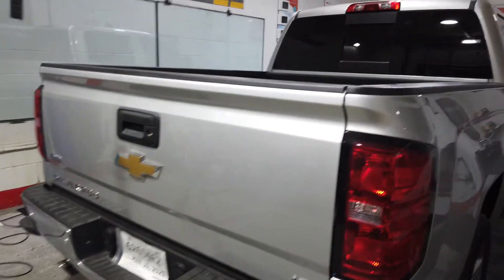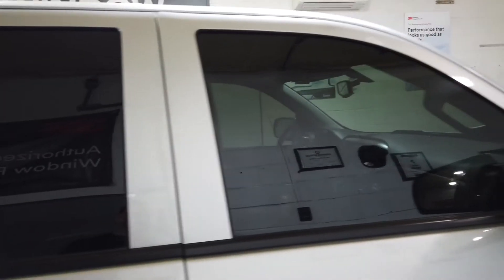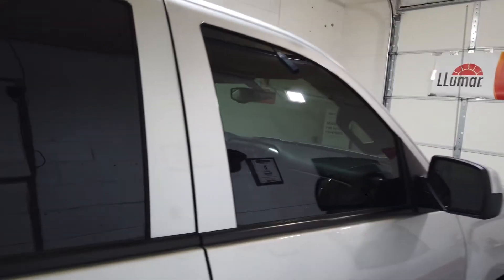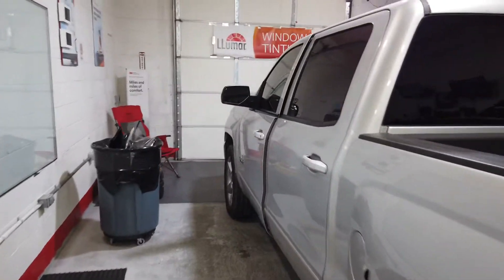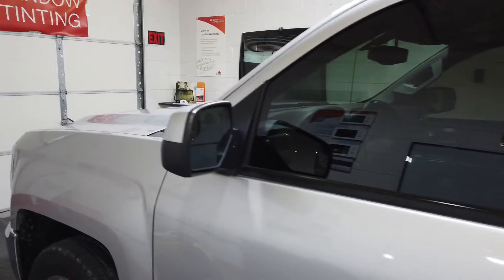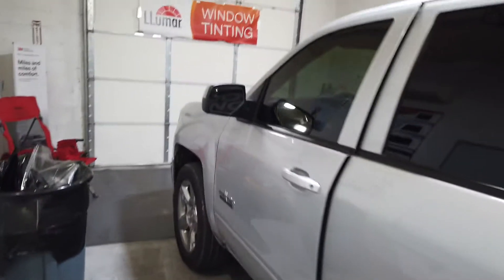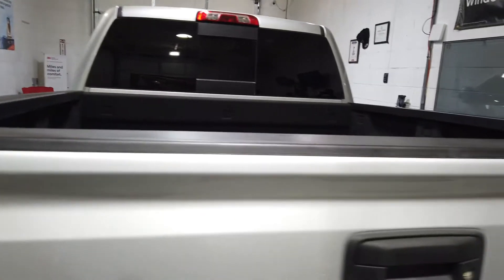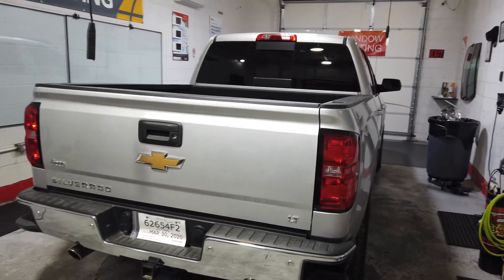February 7, 2020